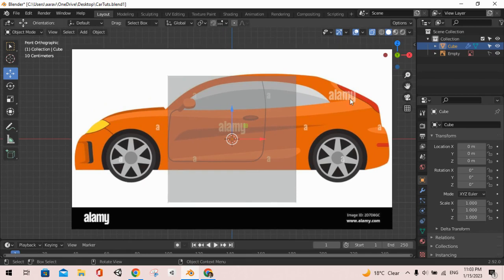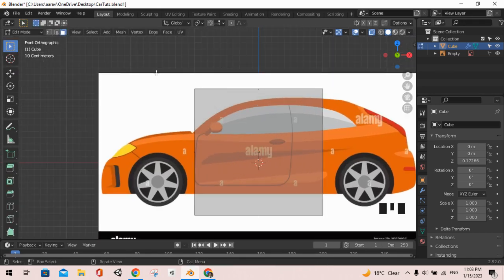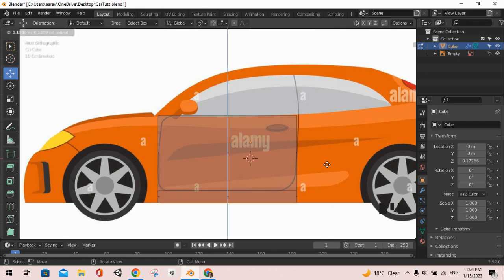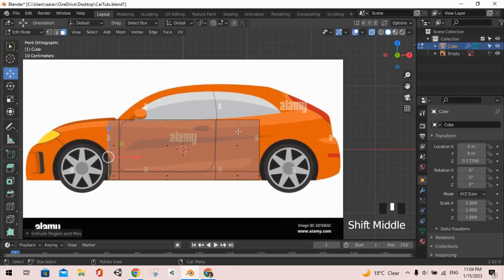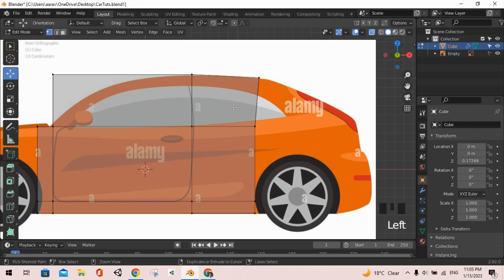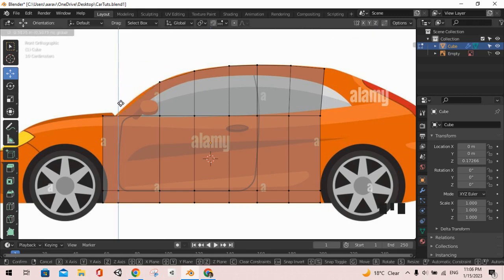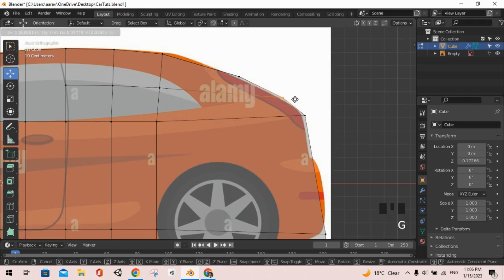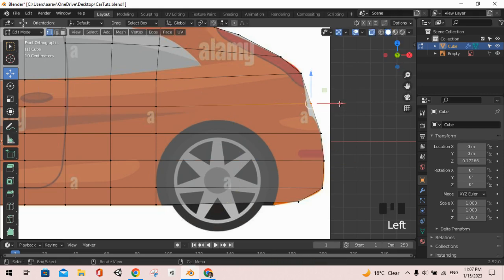Make a Car in Blender (Part 2) || Starting with the model.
In this series, we will create a car in blender.
This video is the 2nd part of the series, where we will actually start with the actual modelling of the car. I promise you won't regret it. video fun repeat weeknd blindinglights tags youtube vidIQ #:)